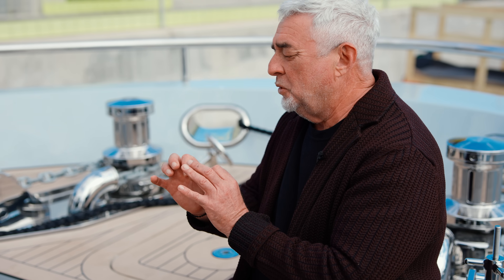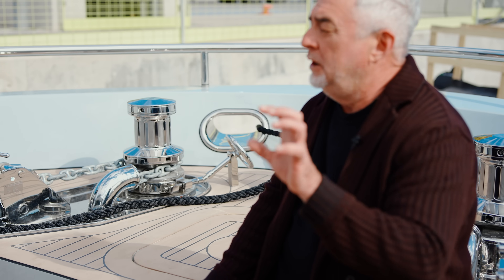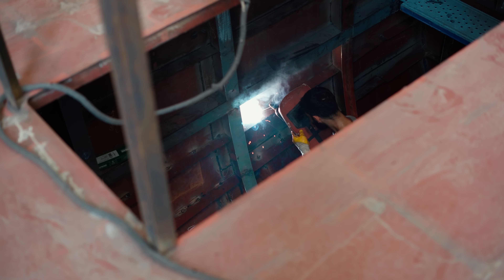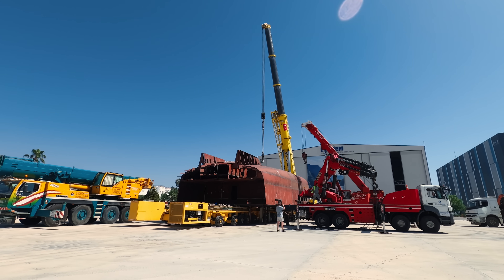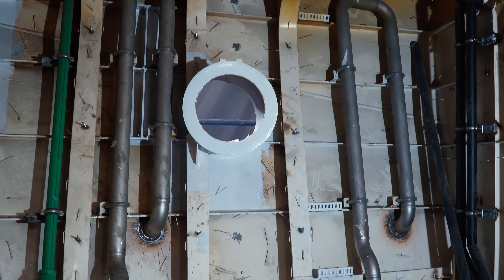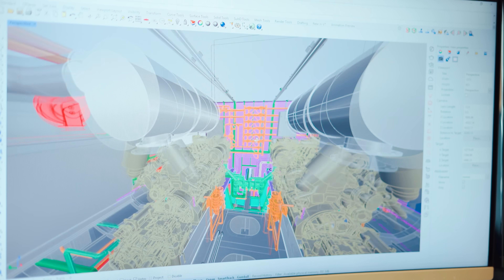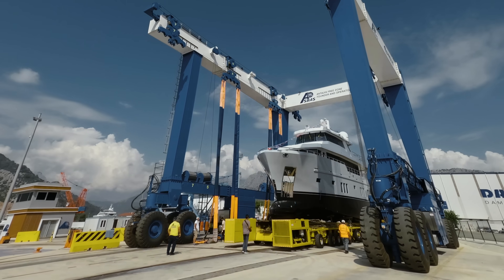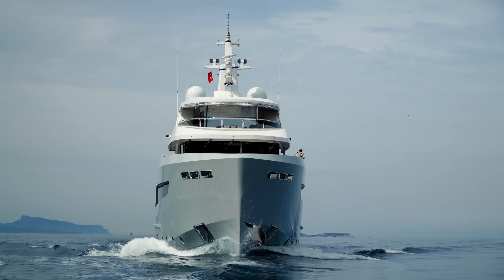Bering Exclusive: How a Bering Yacht Is Constructed Step by Step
Building a yacht is a long, complex process — a collaboration between owners and builders to create something both powerful and personal.

In this episode of Bering Exclusive, follow each stage of construction: from selecting the model to keel laying, welding, painting, systems installation, interior work, launch, sea trials, and final delivery.

See how our founder and engineers work together with a skilled team to bring every yacht to life — built to handle the harshest seas while offering a true sense of home.

We’ll walk you through the major phases in this short video. Have questions? Join the conversation below or reach out directly.